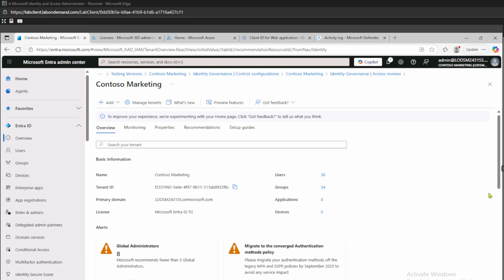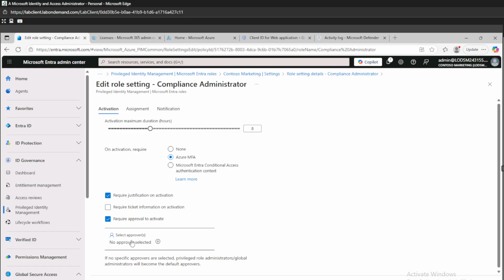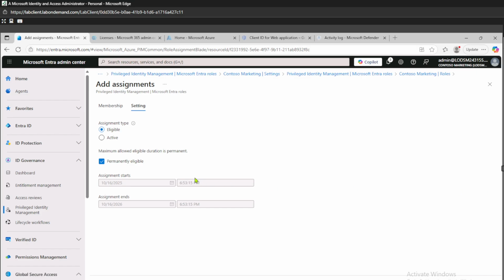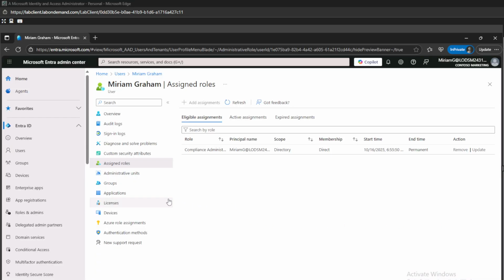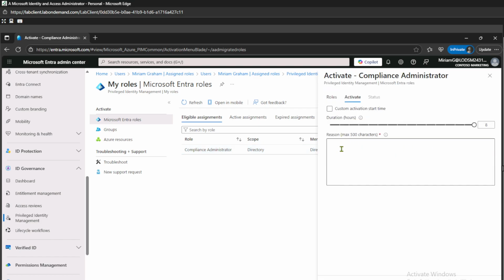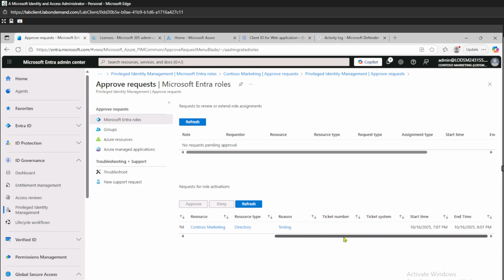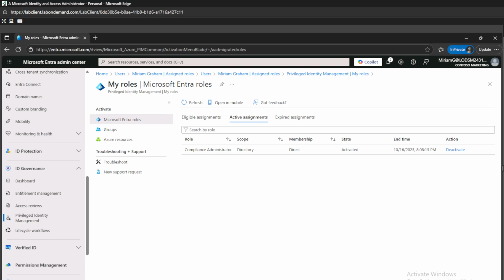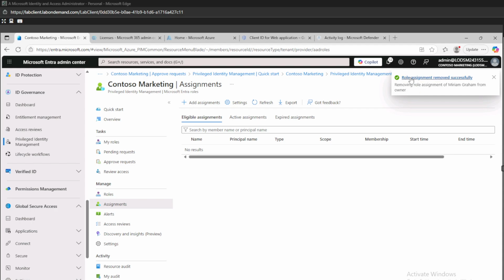Lab 26 - Configure Privileged Identity Management for Microsoft Entra roles - SC300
In this video and the following ones, I walk through a hands-on lab for the Microsoft SC-300: Identity and Access Administrator exam from MSLevelUp. The goal of this session is to practically demonstrate how to Implement Identity and Access Management with Microsoft Entra ID (Azure AD) and related security tools.

This video serves two purposes:

1. As a personal learning archive and refresher to reinforce my SC-300 study process.

2. As proof of practical skills and hands-on experience for my cybersecurity portfolio.

💡 This video is ideal for anyone preparing for the Microsoft SC-300 certification or looking to strengthen their understanding of identity and access management in Microsoft environments.

Lab Tasks:

Lab 26 - Configure Privileged Identity Management for Microsoft Entra Roles

Exercise 1 - Configure Microsoft Entra Role Settings
Task 1 - Open Role Settings
Task 2 - Require Approval to Activate

Exercise 2 - Use PIM to Assign Microsoft Entra Roles
Task 1 - Assign a Role
Task 2 - Log in with Miriam
Task 3 - Activate Your Microsoft Entra Roles
Task 4 - Assign a Role with Restricted Scope
Task 5 - Update or Remove an Existing Role Assignment